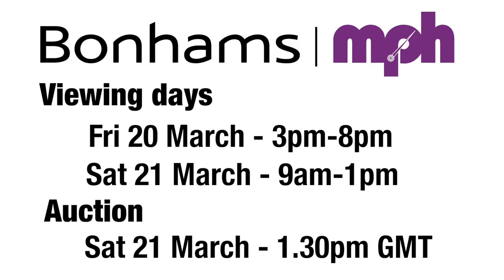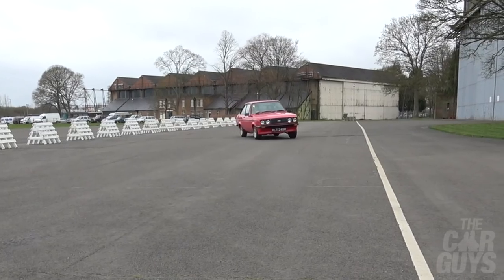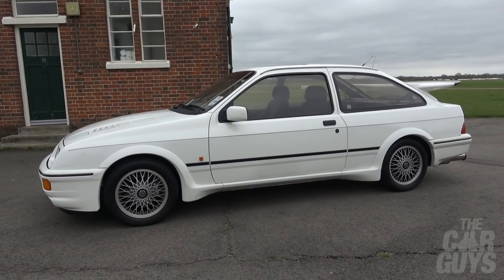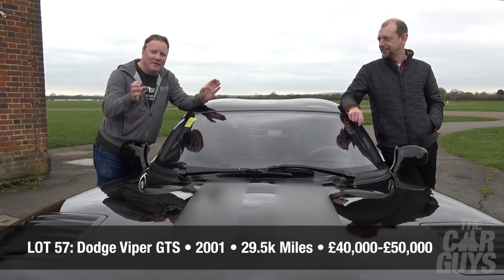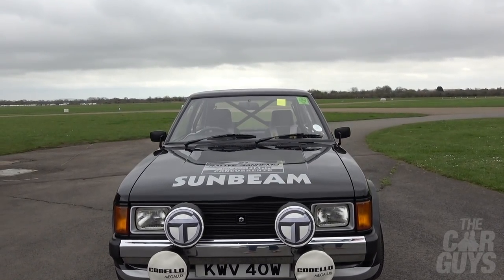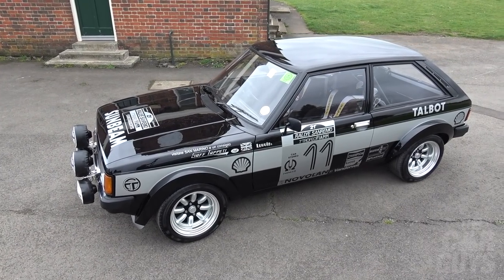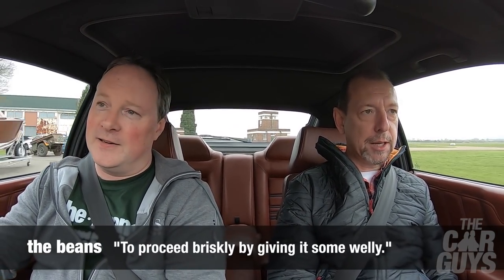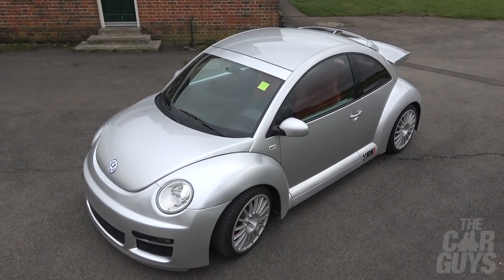2020 Bonhams MPH AUCTION PREVIEW. We DRIVE the STARS of the show! | TheCarGuys.tv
2020 Bonhams MPH March auction preview. We DRIVE the STARS of the show!

Welcome to the official Bonhams MPH March auction preview – an exciting new partnership between TheCarGuys and Bonhams.

This week, TheCarGuys take you on an exclusive tour of the best and most interesting lots in the Bonhams MPH March auction, taking place at Bicester Heritage on Saturday 21 March 2020 at 13.30pm GMT.

Here you will see the full list of lots, and information on how to bid, and the terms of the auction.

But it’s not just a static tour of the auction floor, this is the chance to actually drive many of the more interesting cars at Bicester Heritage’s dedicated test track. So strap in for a feature-length episode of TheCarGuys, and please let us know what you think of this new type of video format.

WatchGuys
In this episode, Mr Taylor is wearing a Rolex Submariner ‘Hulk’. Mr Butt is wearing a JLC Memovox Deep Sea Alarm.

Special thanks
Rob @ Bonhams MPH
Bicester Heritage

Credits
The CarGuys are:
Damian Butt
Jason Taylor

Music
PG Butt (title)